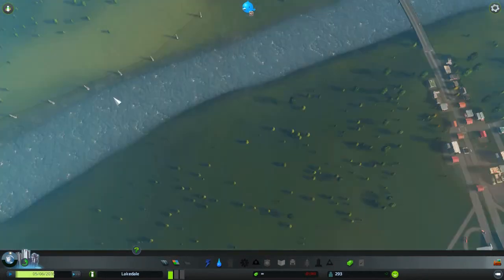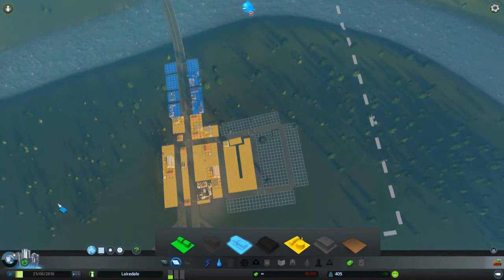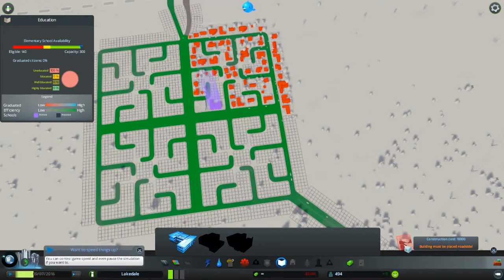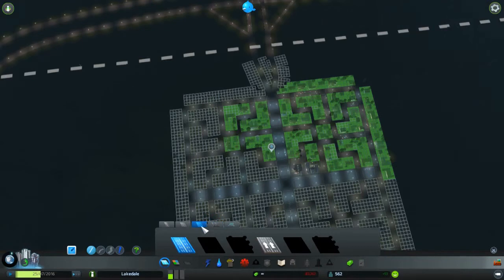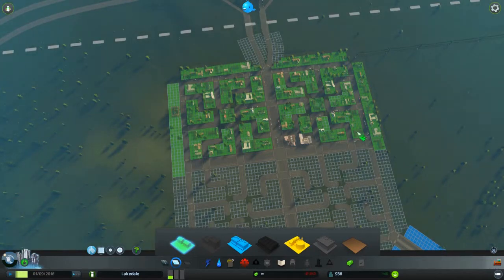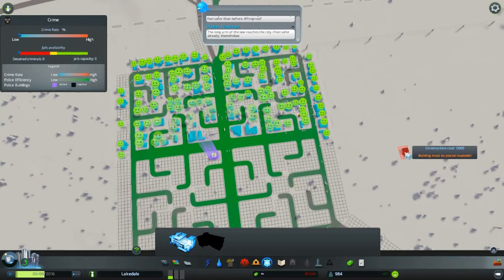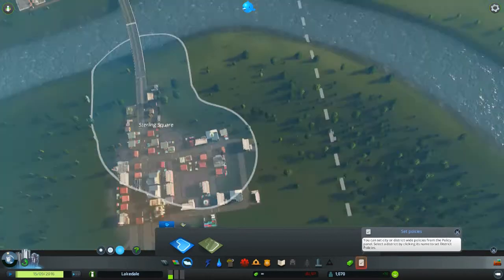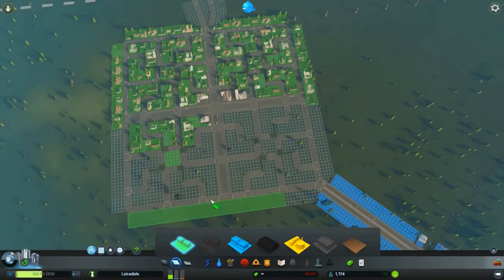BURN, BABY BURN! / Cities: Skylines Ep. 2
We build the necessary things, like, medical clinics, fire stations, police stations, dumps, and more houses than I know what to do with!

Like if you want to see more of these types of videos!